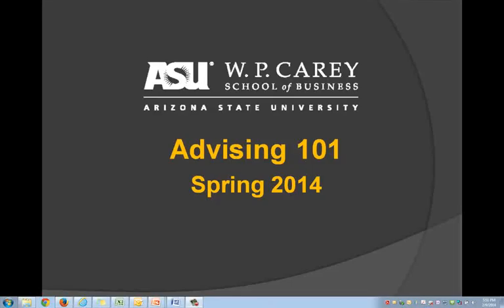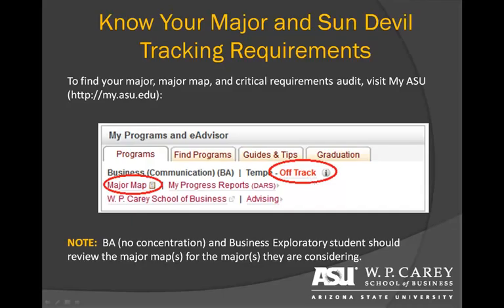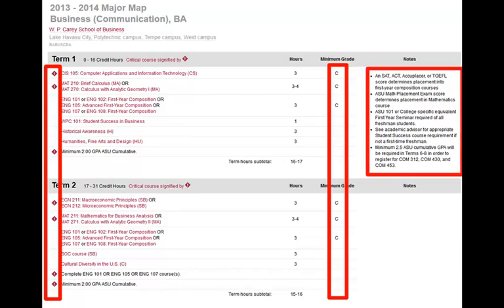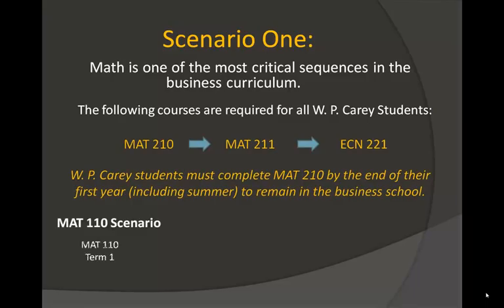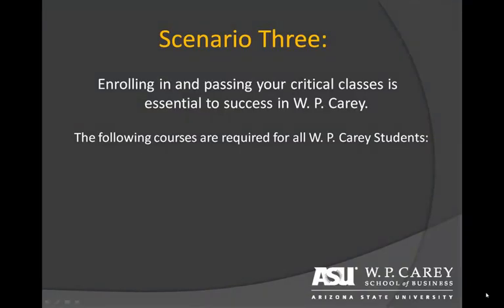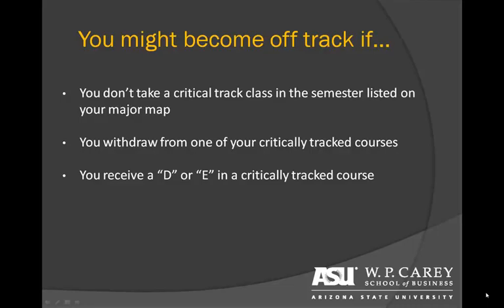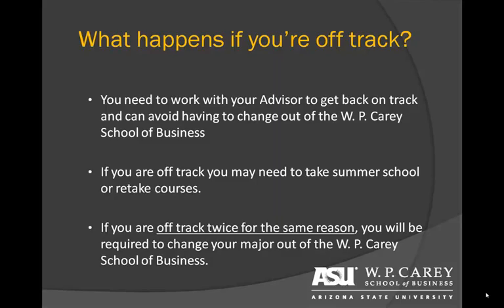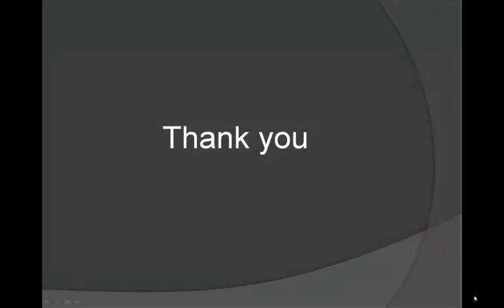W. P. Carey Advising 101 - Spring 2014